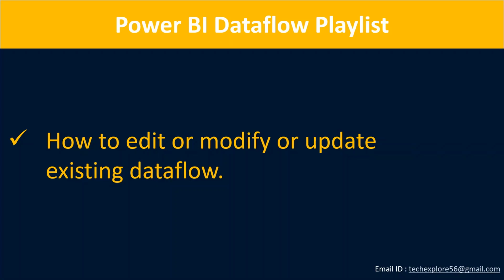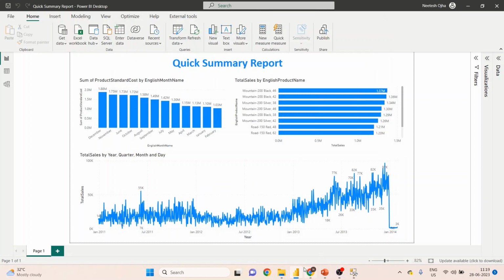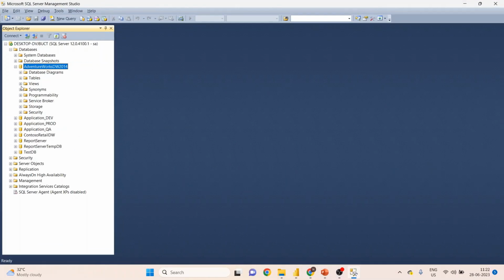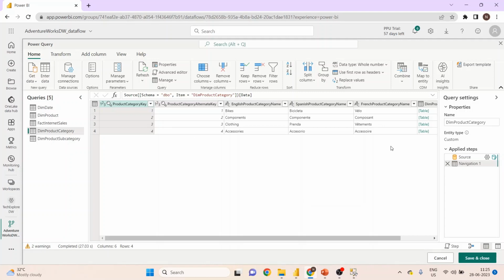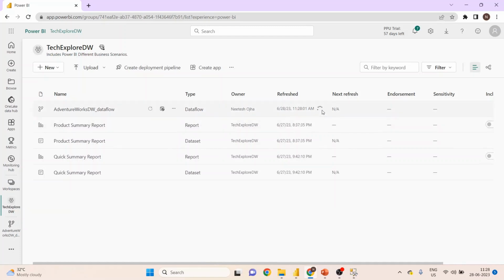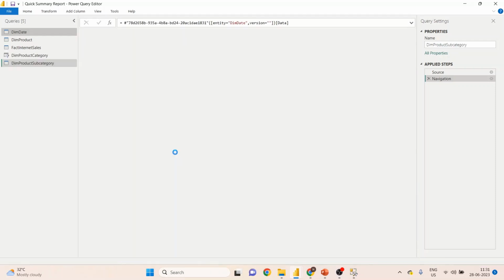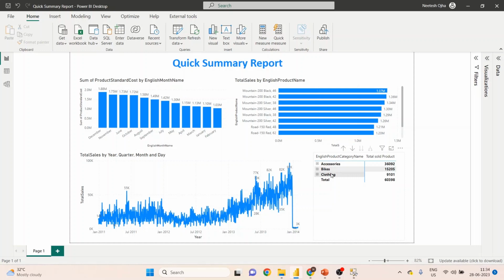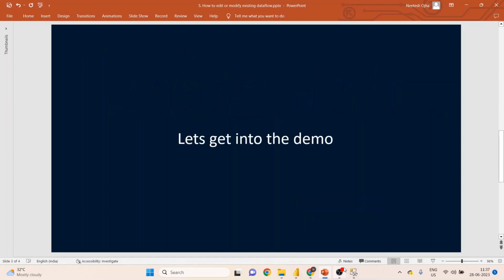5. How to edit or modify or update the dataflow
In this vedio, we will learn about below topics

- How to editor modify or update the dataflow
- Realtime business use case to modify report which is built on top of dataflow